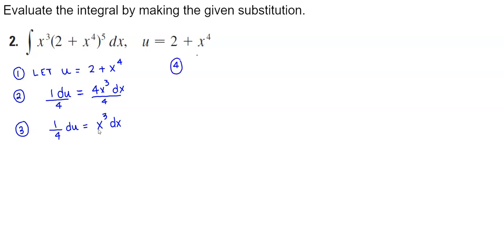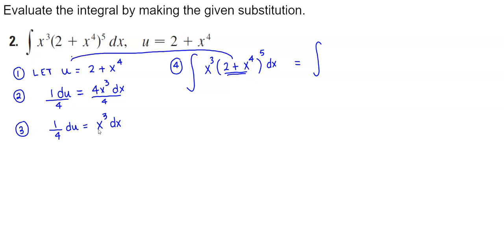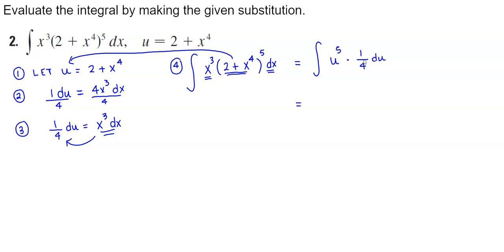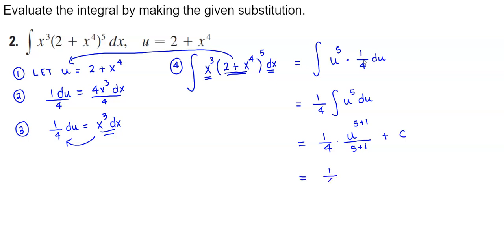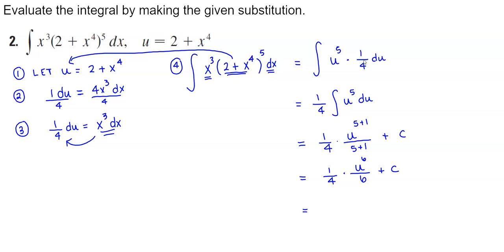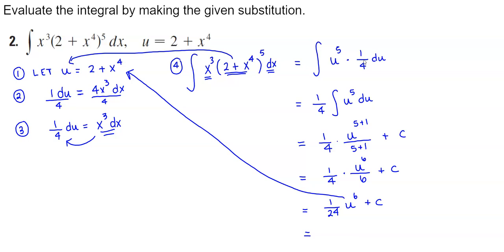Math 1B CW 5.5.002 Evaluate the indefinite integral by making the substitution. (Run Time: 04:01)